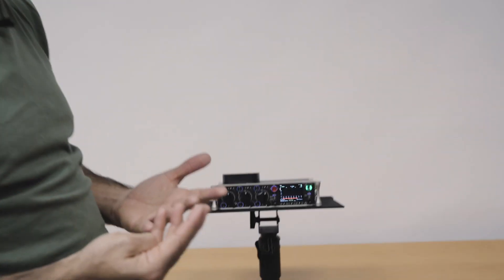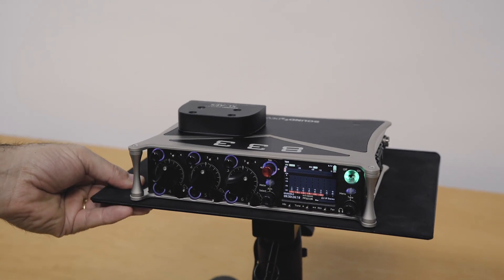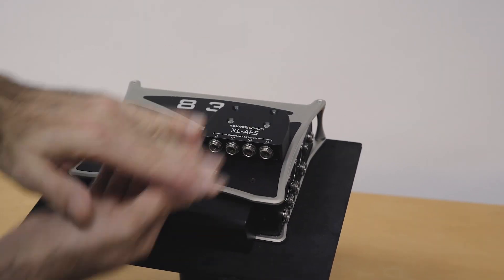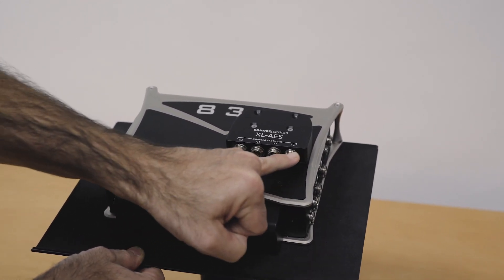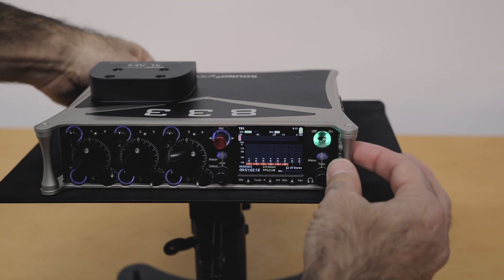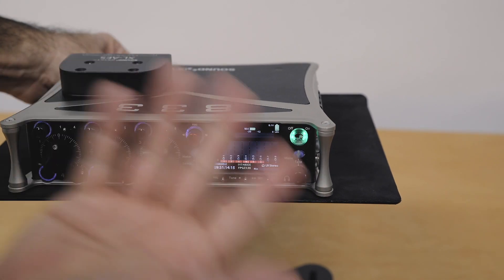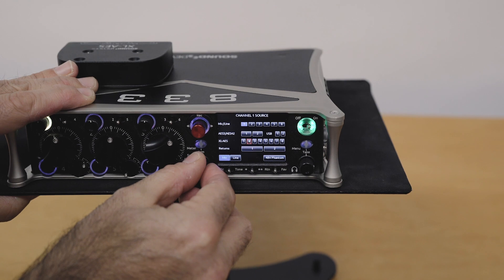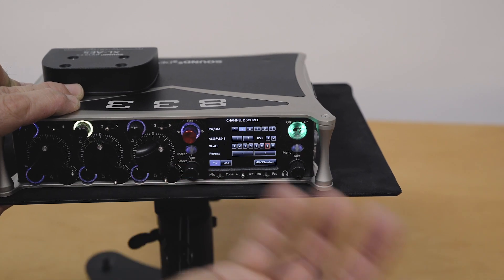8-Series Quicktip: XL-AES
Join Paul for an overview of the XL-AES 8 Channel Expansion accessory for the 8-Series.